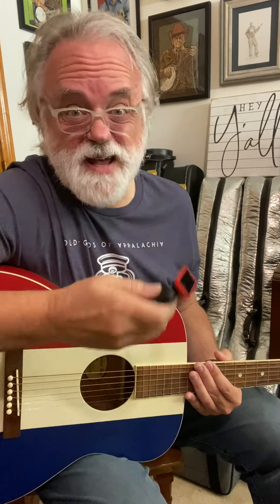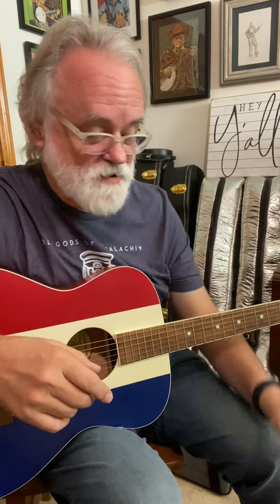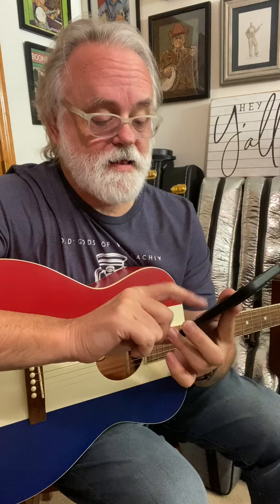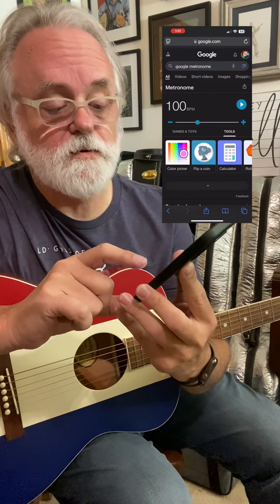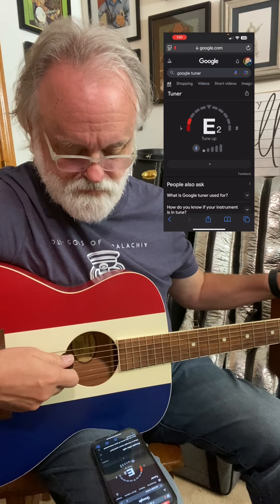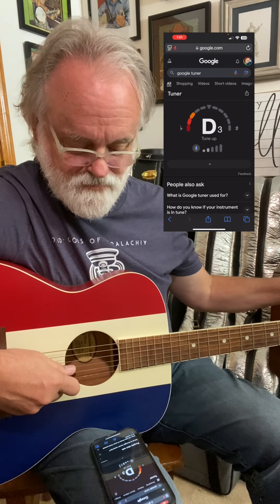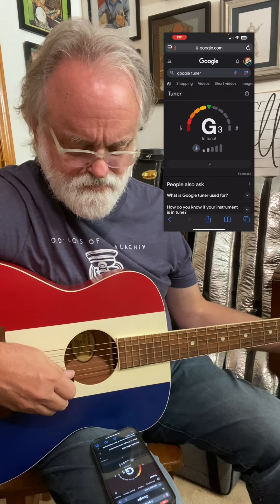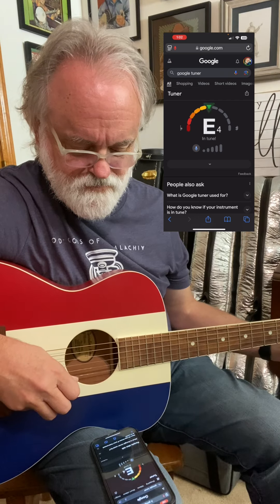Google Tuner (and metronome)